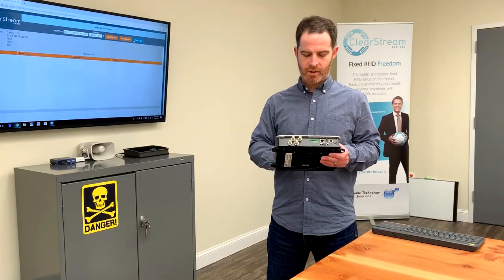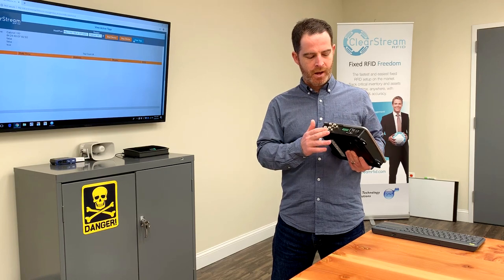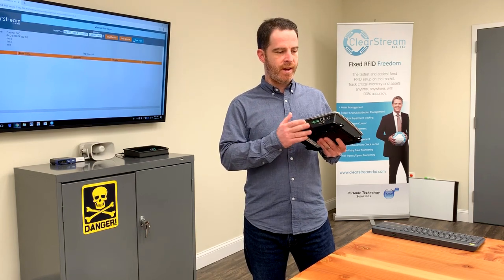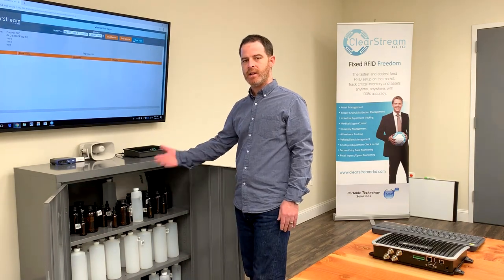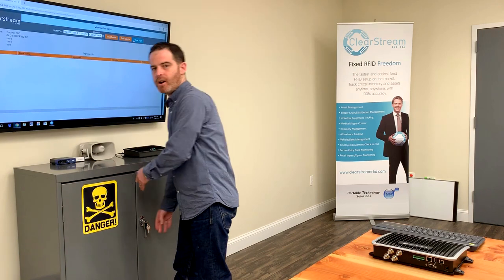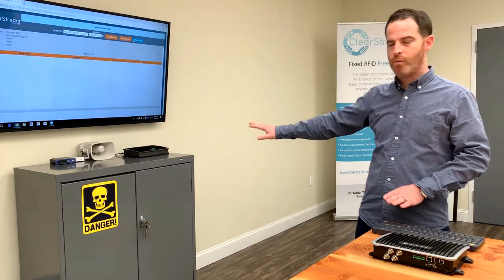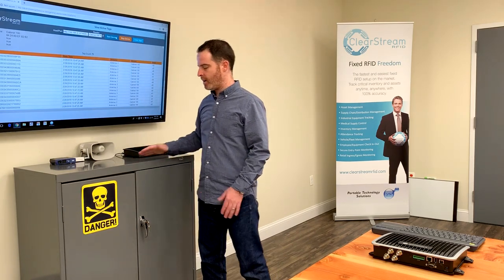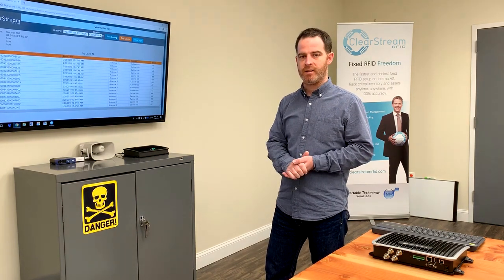Zebra FX9600 RFID Reader Review - Rugged Fixed RFID Reader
In this video Howie gives an overview of the Zebra FX9600 RFID Reader that features 4 and 8 port versions, power over Ethernet and rugged / industrial construction.

Howie also shows a basic RFID cabinet inventory application created with ClearStreams REST API.

The video also shows how ClearStream RFID, Free To Try RFID and BLE Software, is used to control the FX9600 Reader.